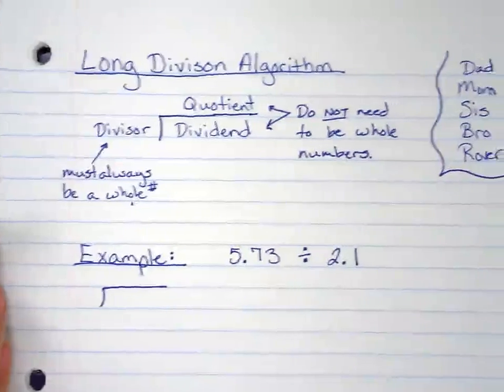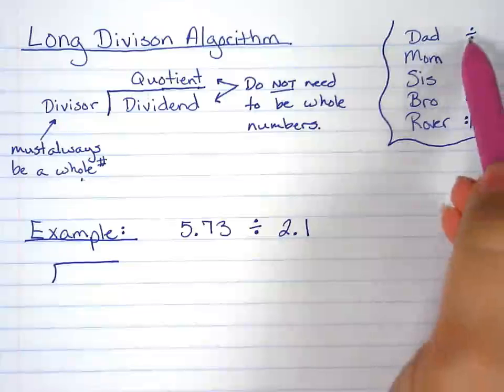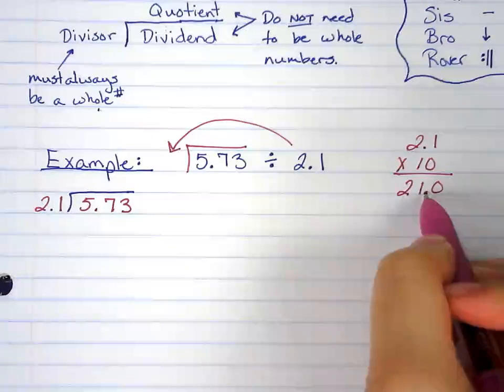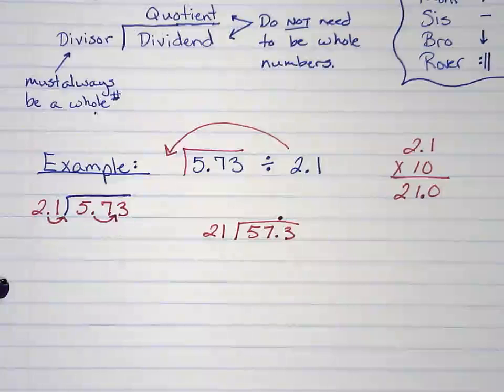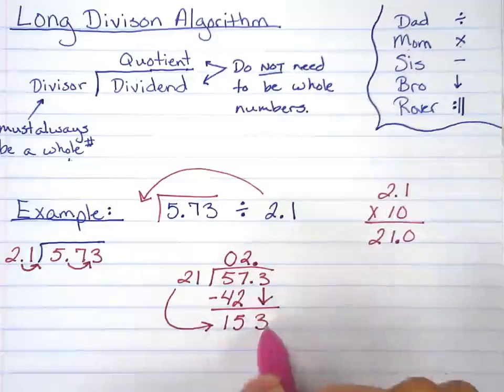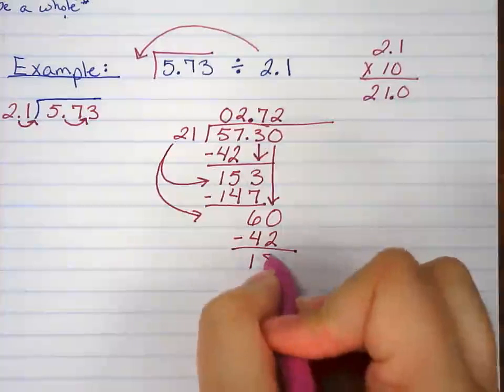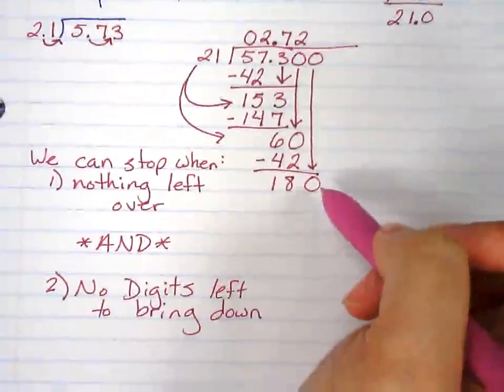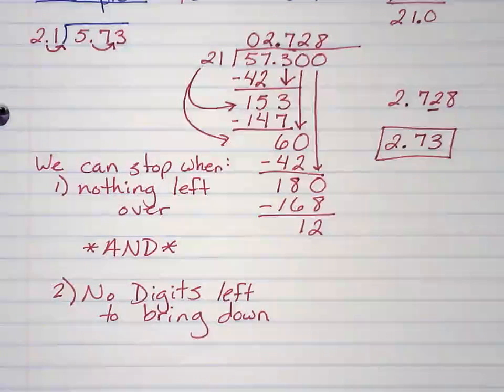Long Division with Decimals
Learn how to use the standard algorithm for long division no matter what type of number you have (whole or decimal).